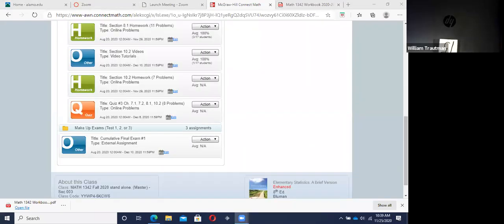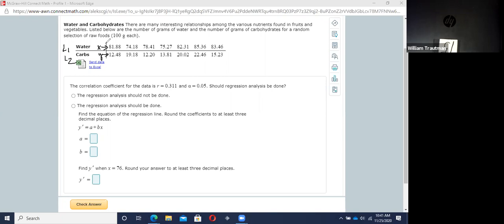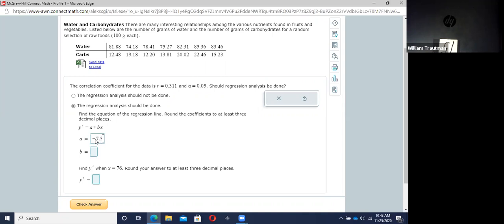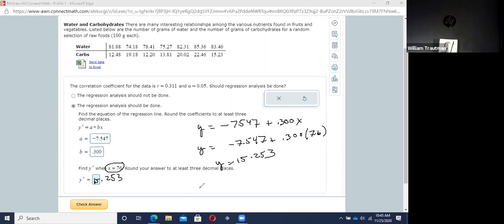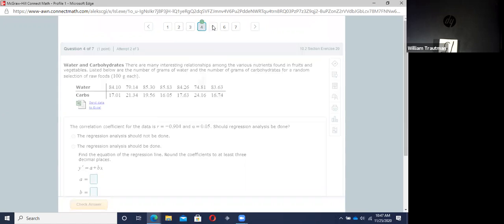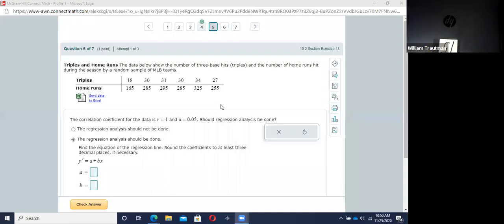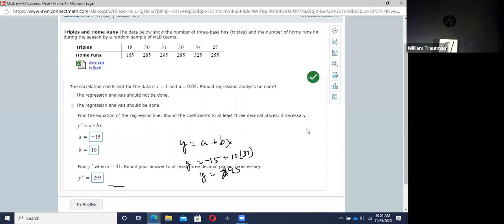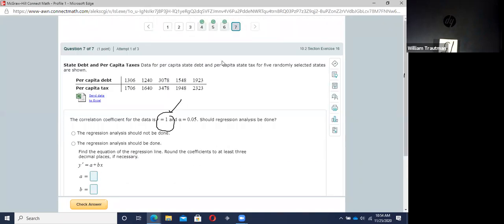Stats section 10.2 homework